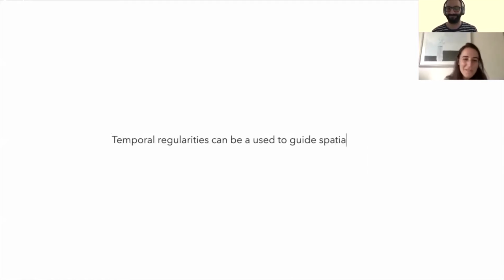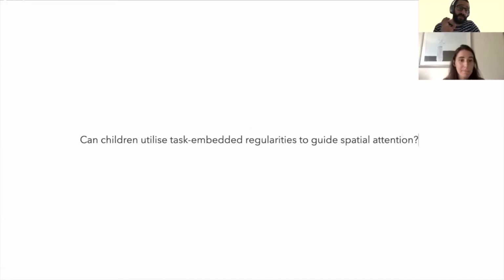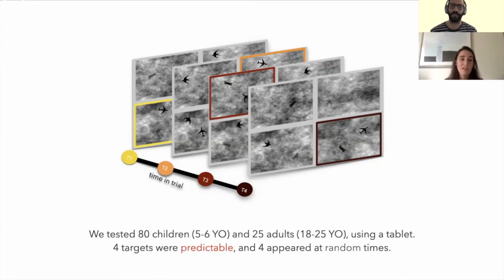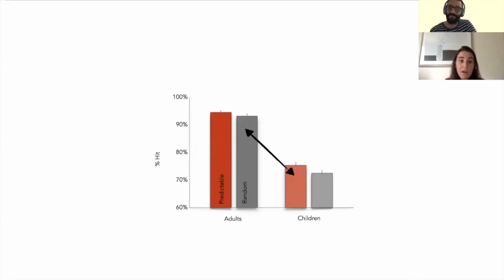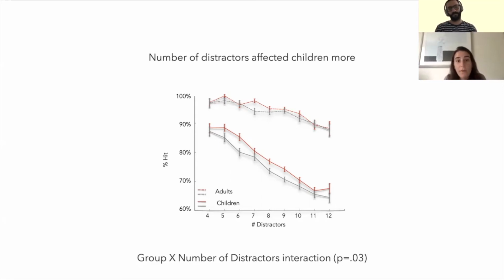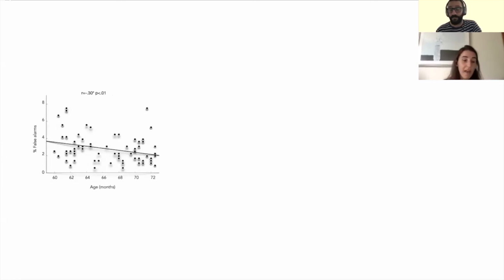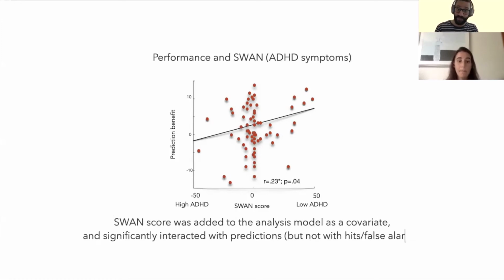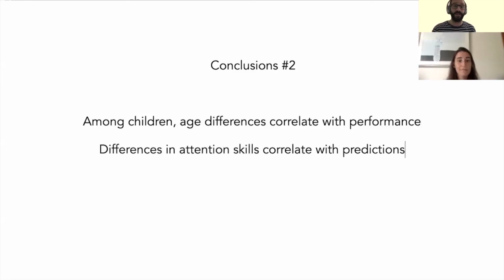Nir Shalev & Sage Boettcher V-VSS 2020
Temporal regularities guide spatial attention in young children